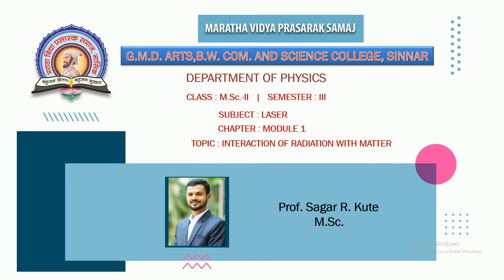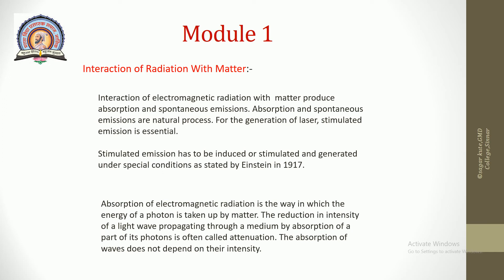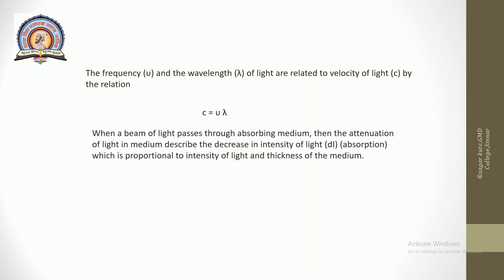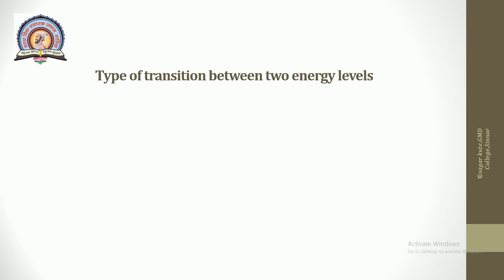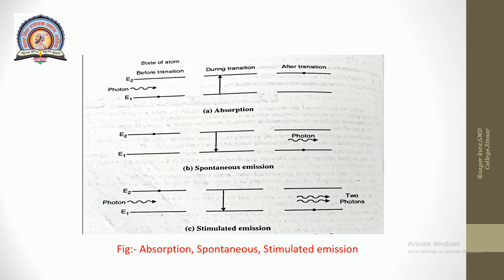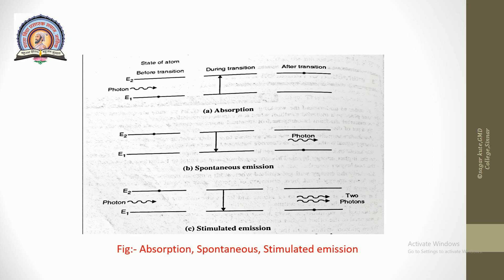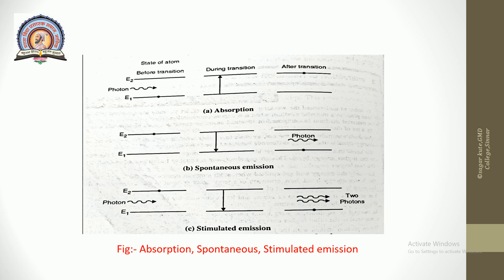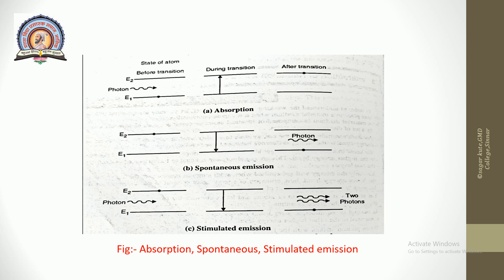Interaction of Radiation with Matter